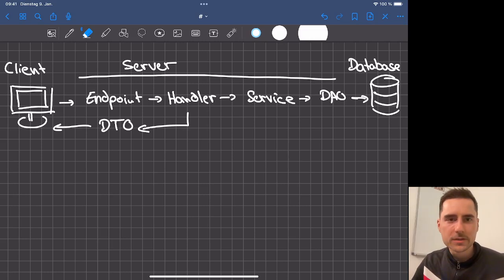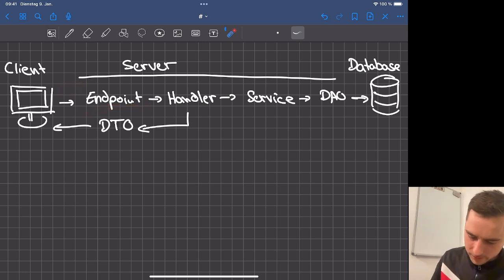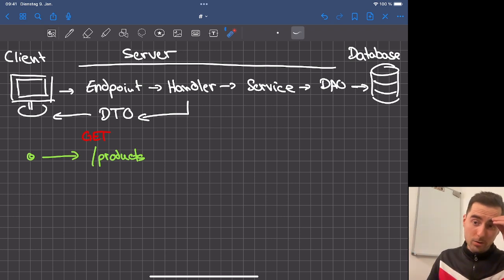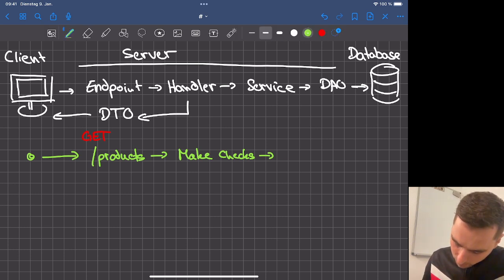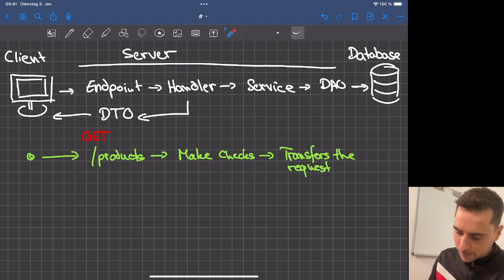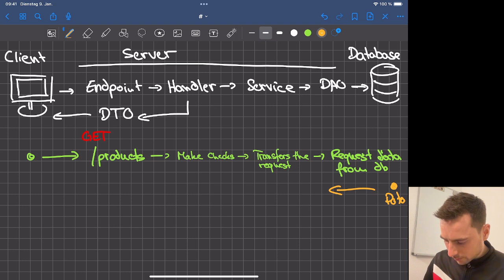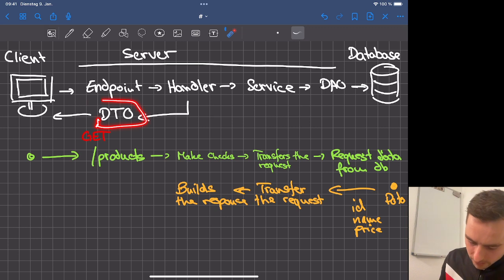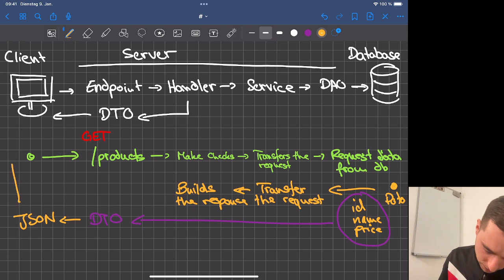How to build a backend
i could use some buzz words to describe in more detail what this is called (layered architecture as far as i know), but i think we should keep things simple